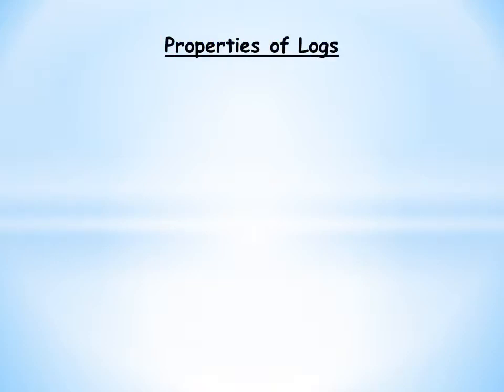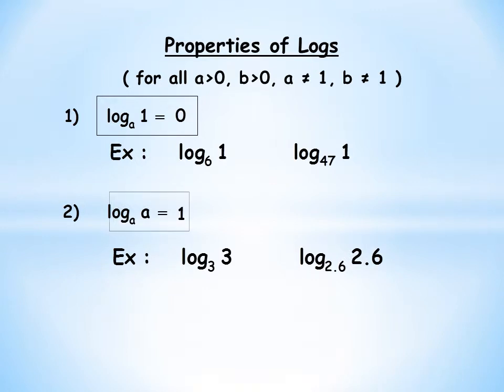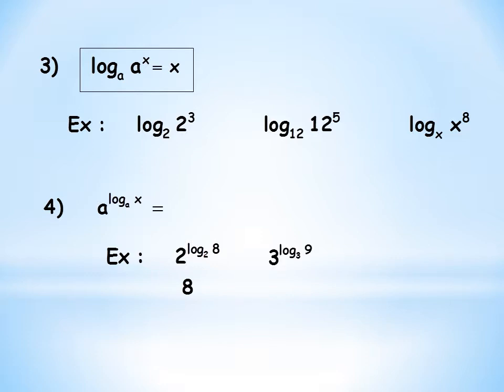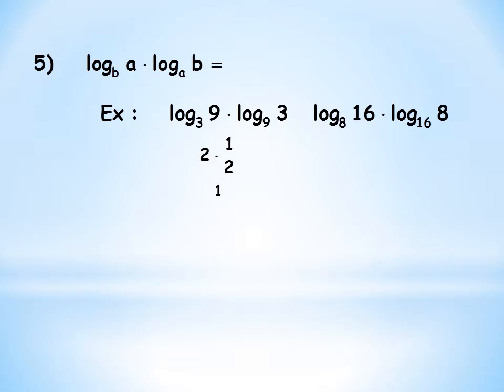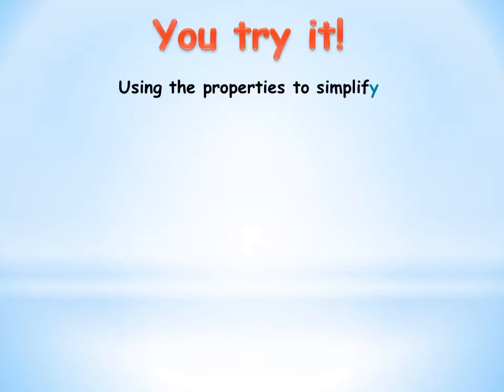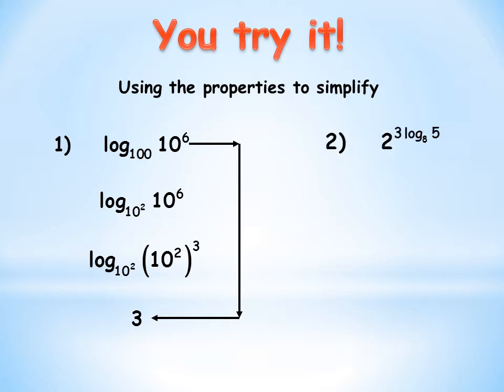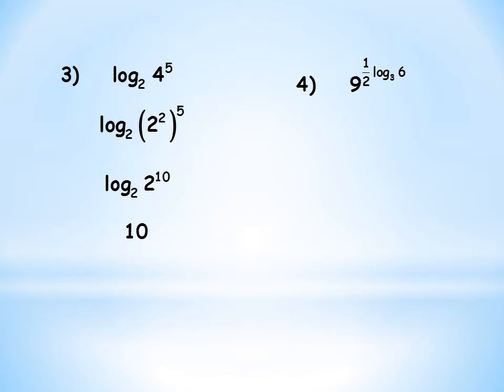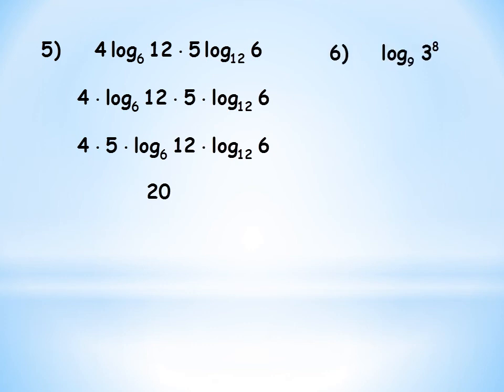G Properties of Logs video